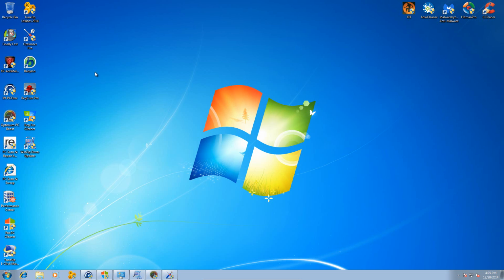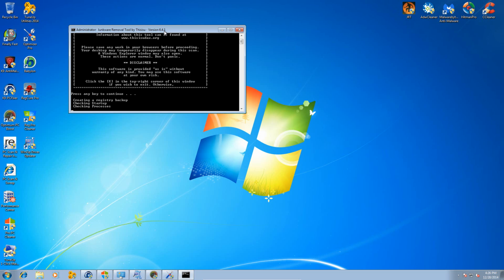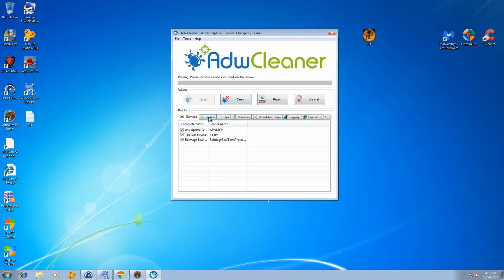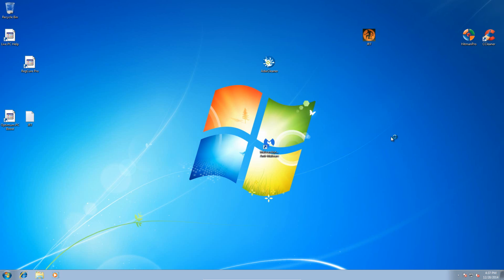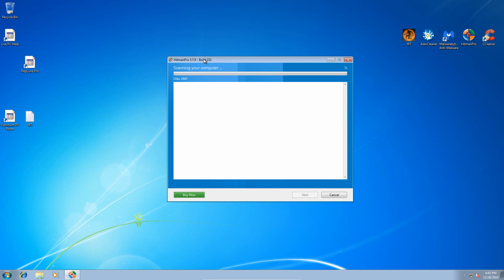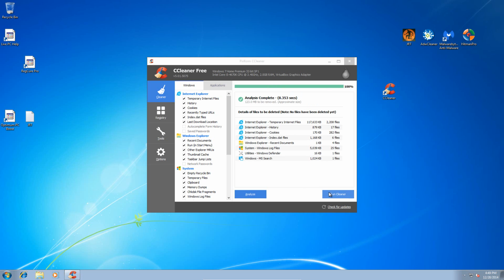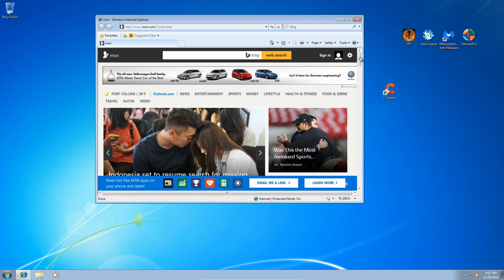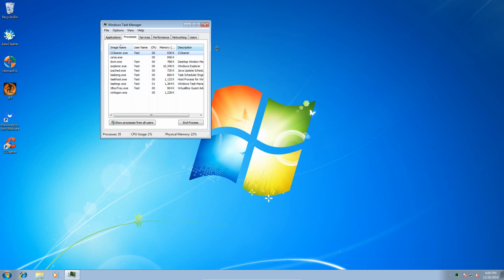How to Remove Junkware from your PC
This is a basic tutorial for removing most forms of adware, PUPs, and other forms of junkware.  A more complete cleaning of the system could be performed by removing certain registry keys and going deeper into the system, however this tutorial covers the basics for removing most aspects of junkware.